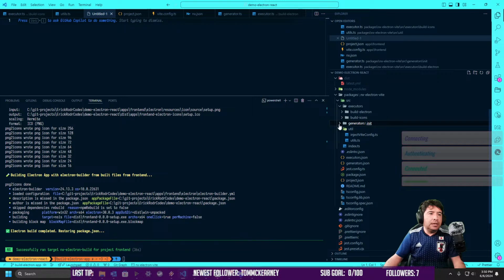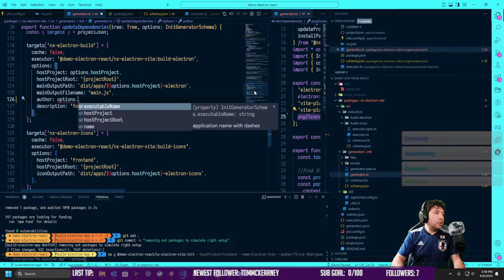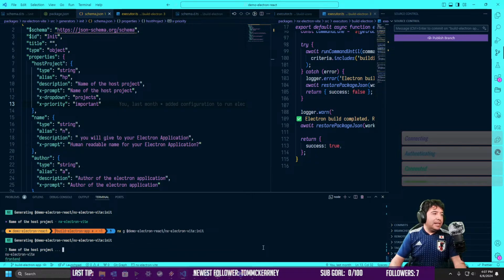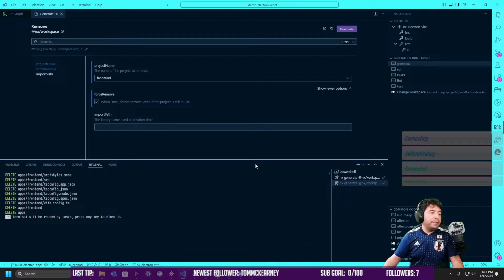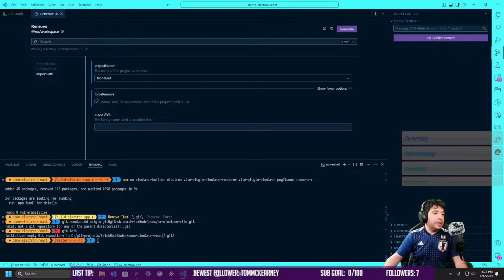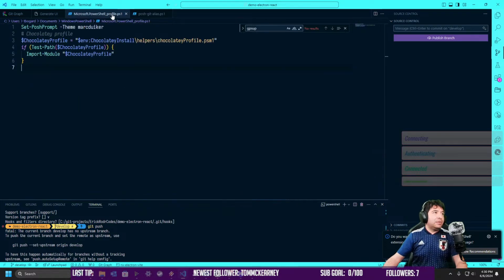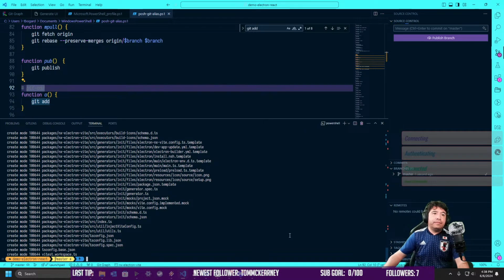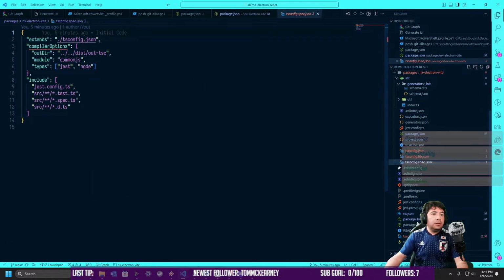integrating in @NxDevTools an @electronjs plugin using @vite_js! today packing and publishing in NPM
Live coding session now! FINALE integrating in @NxDevTools an @electronjs plugin using @vite_js! today packing and publishing in NPM